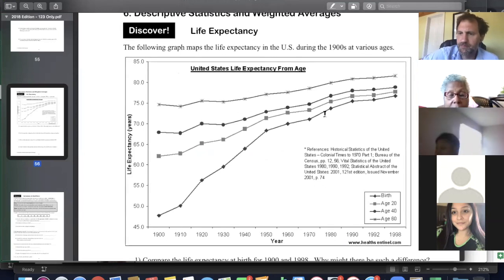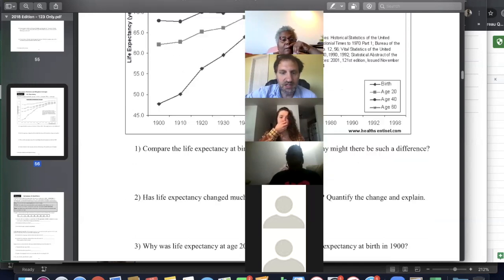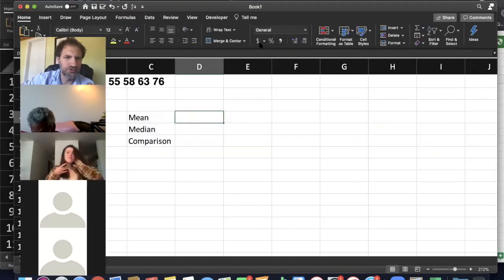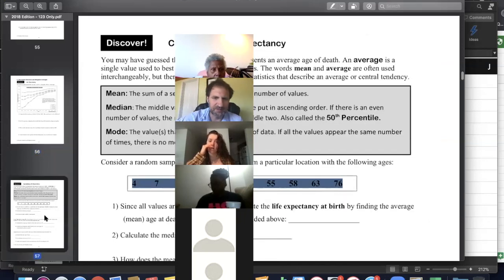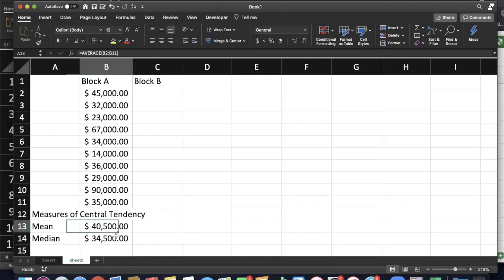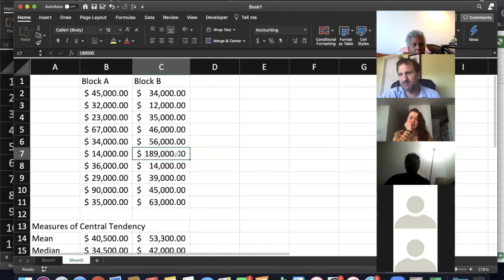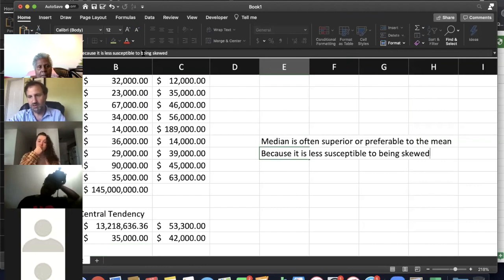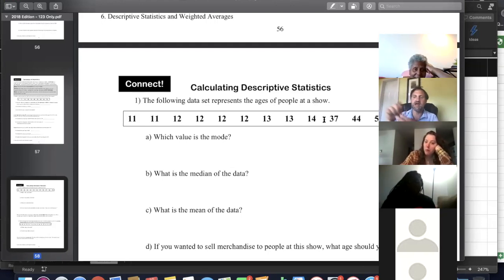Intro to Descriptive Statistics